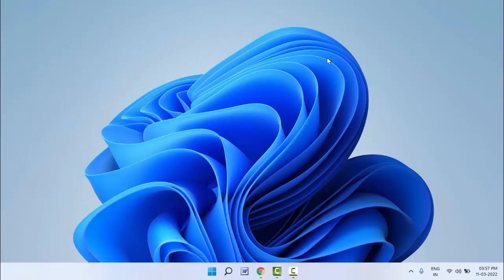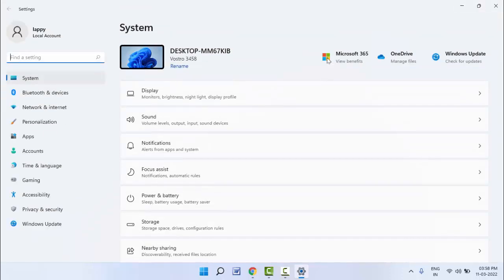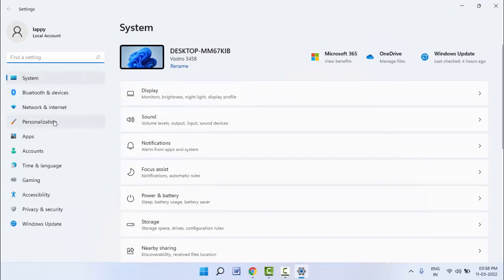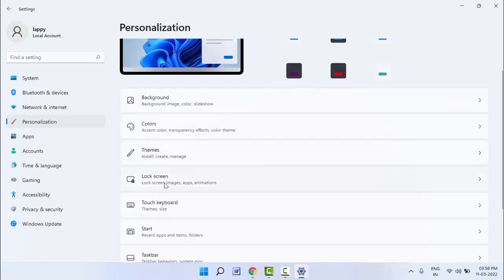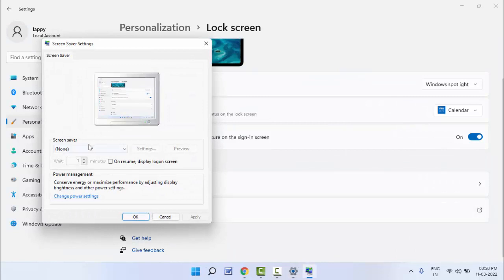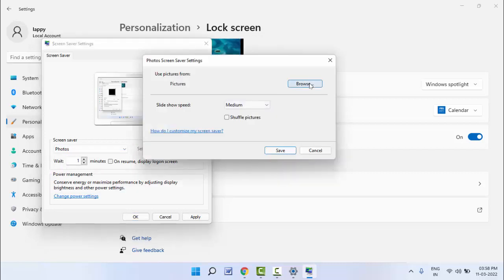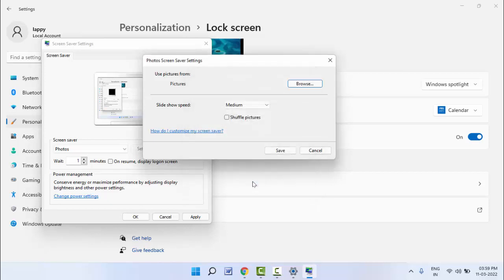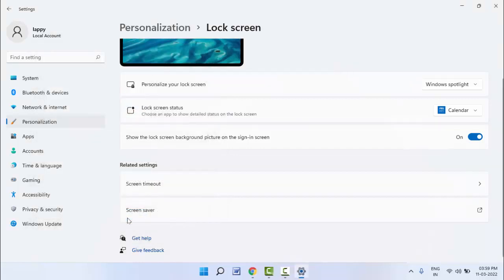How to Set Custom Photos As A Screensaver in Windows 11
UsHow to Set Custom Photos As A Screensaver in Windows 11
On Windows 11 How to Set Custom Photos As A Screensaver